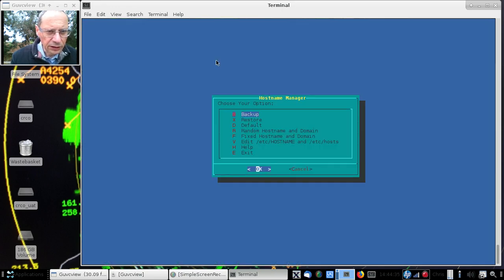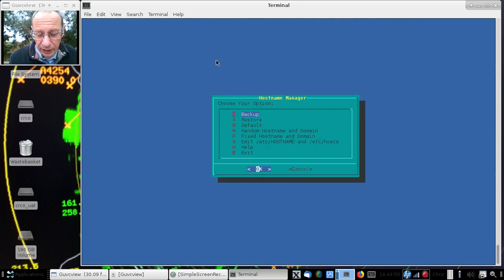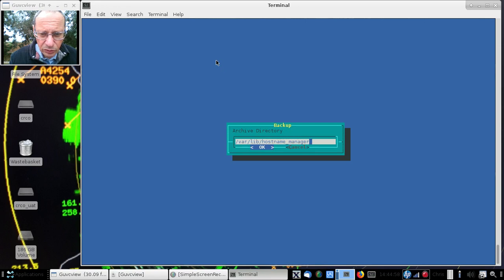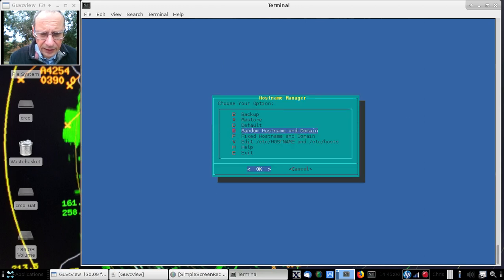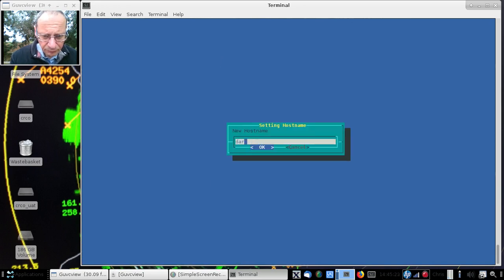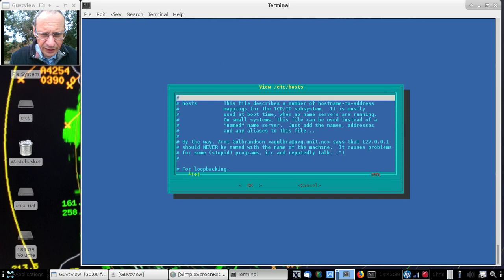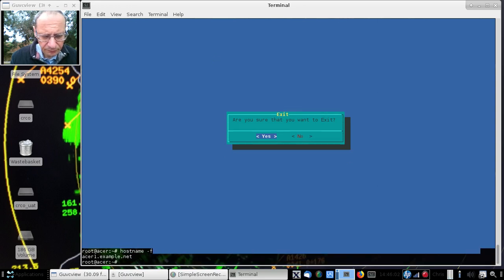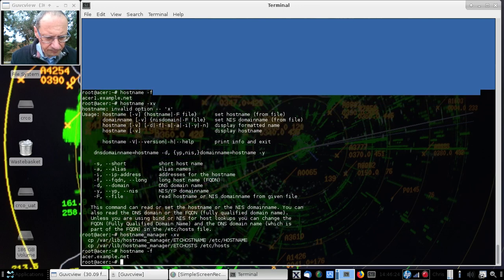A hostname manager for Slackware Linux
A script to change the MAC address of interfaces can be downloaded